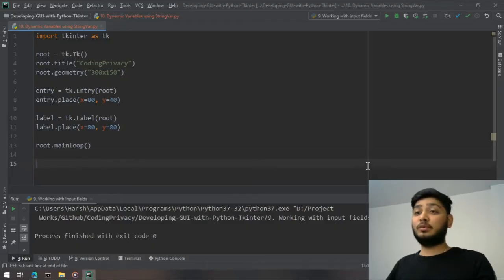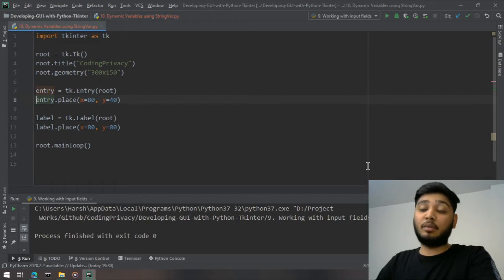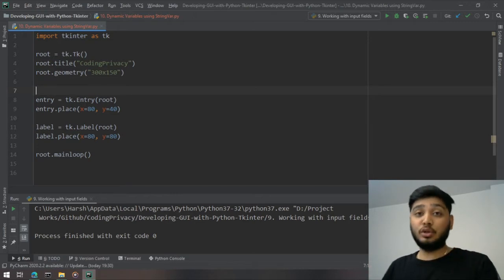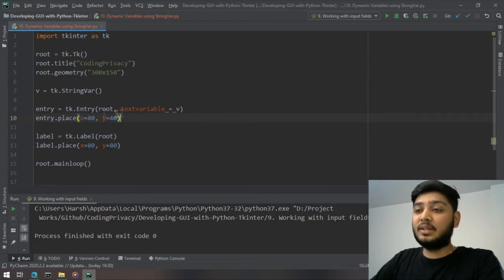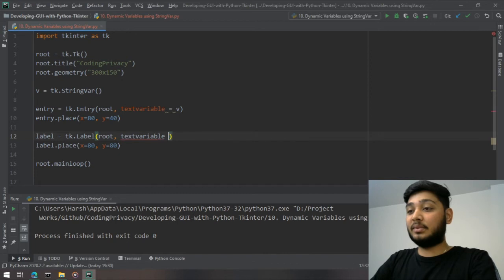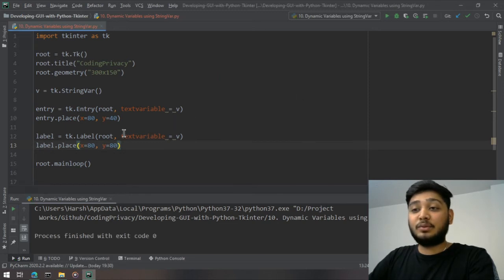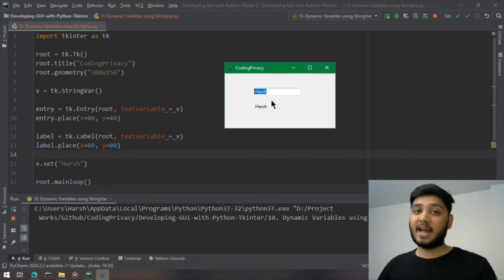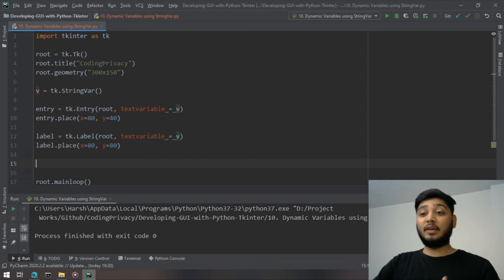10. Dynamic variables using Stringvar() In Tkinter (Python)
This video is about creating dynamic variables using StringVar() in Tkinter. The video is a part of the series of "Developing GUI using Tkinter - Python".